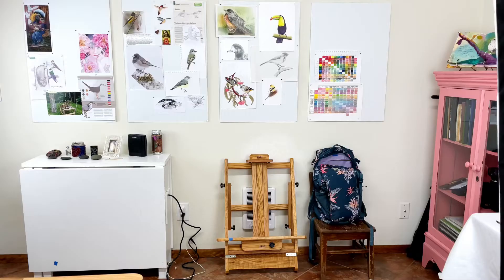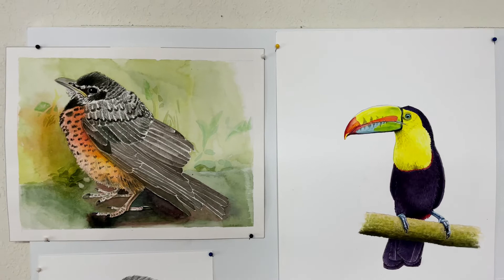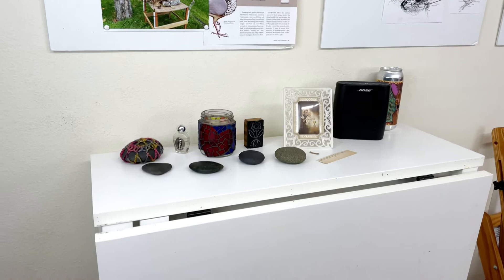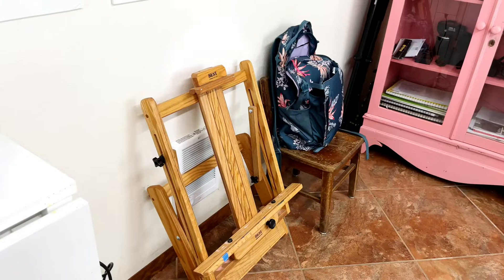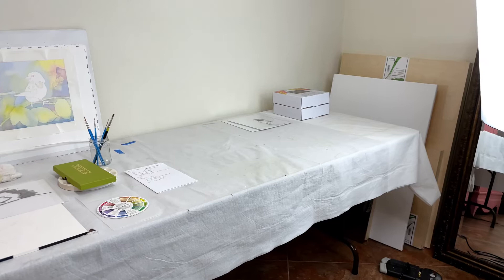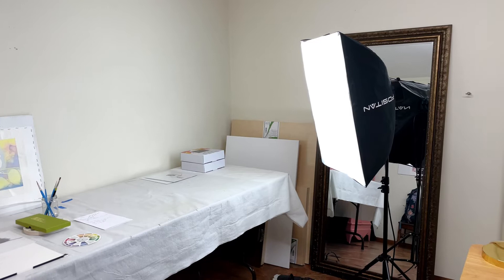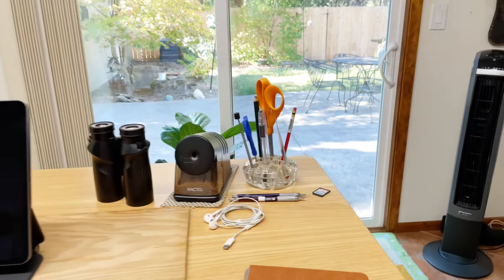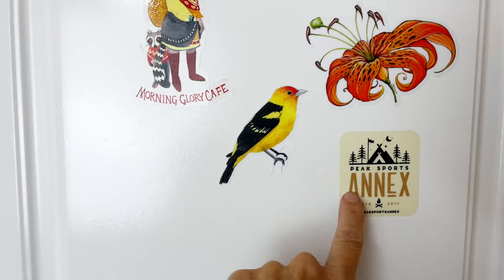☆ FUN ARTIST'S STUDIO TOUR! ☆ | Story 36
For lots of behind-the-scenes videos, frequent updates, current projects, photo reference, drawing lessons and Q&A's plus lots more!